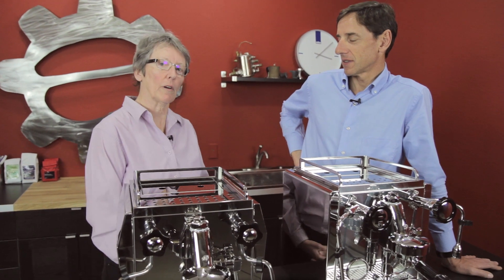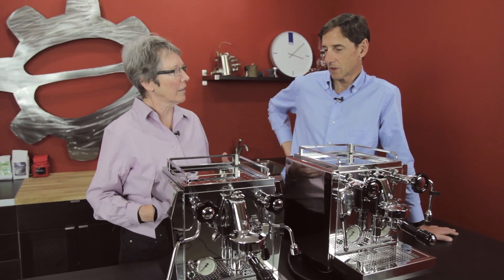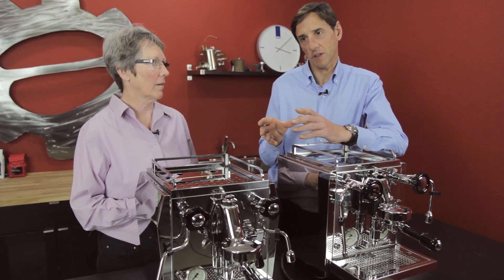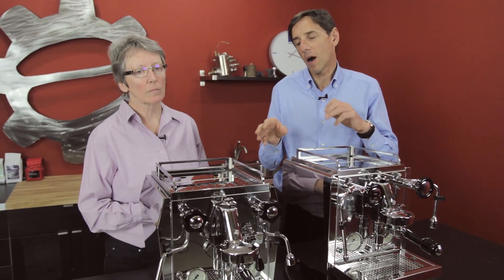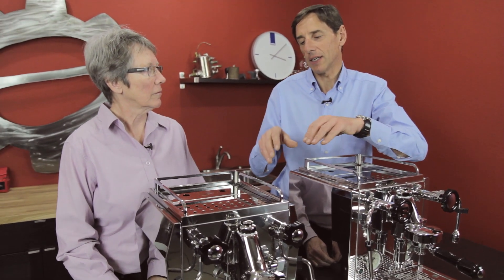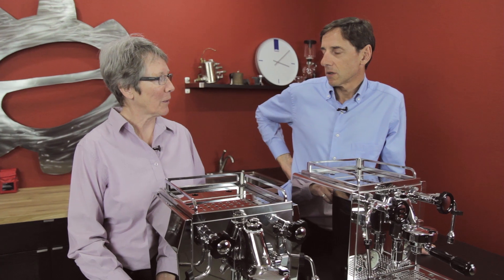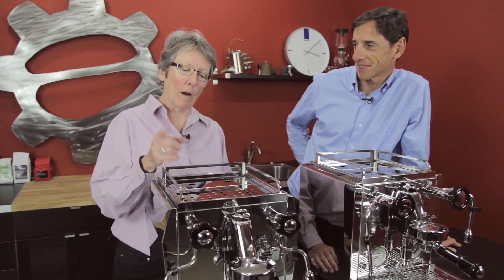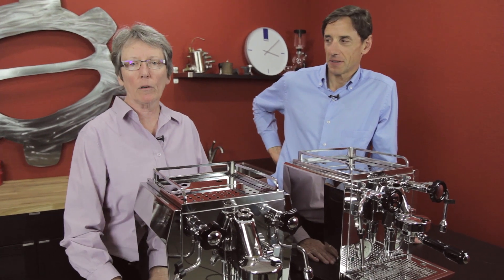Ask Andrew From Rocket: PID Design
Back with another Ask Gail takeover, this time we asked Andrew about the design of the PID on his Rocket Espresso Machines. What does a PID do for you? Watch and find out!

Like The Machines In This Video?